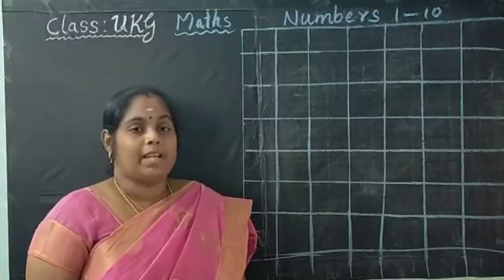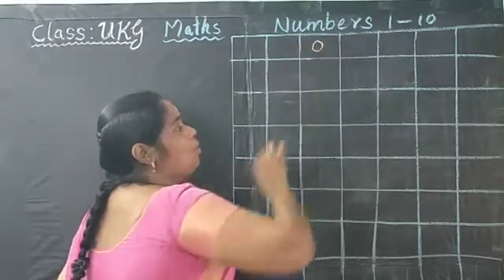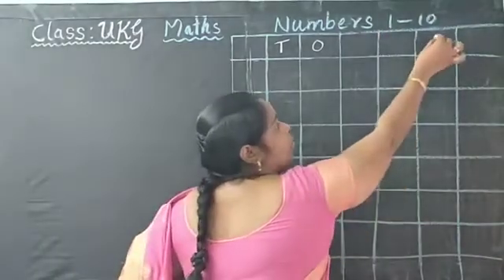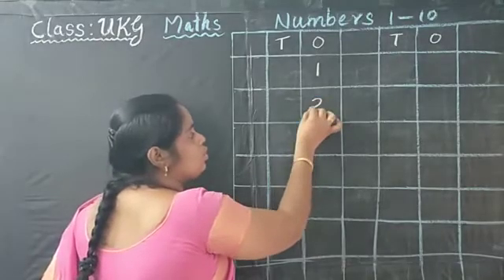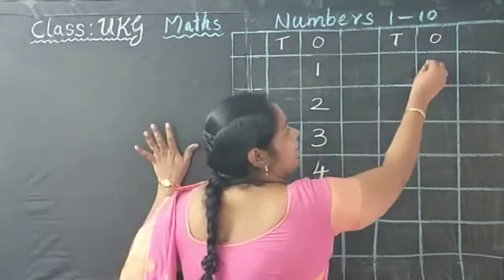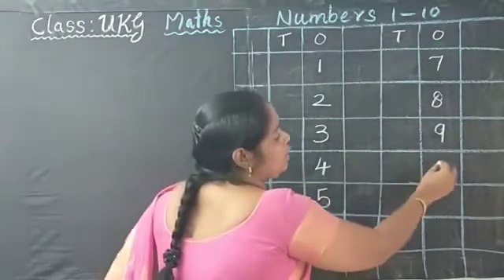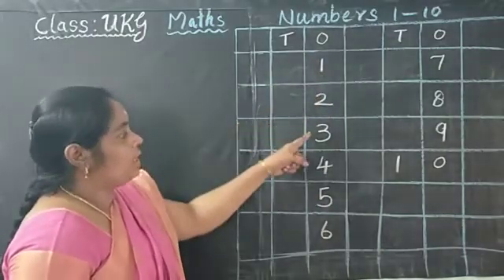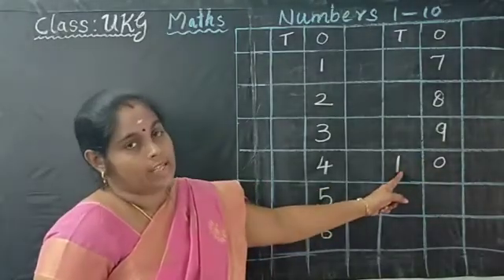UKG MATHS NUMBERS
Explanation by Mrs.Vijayalakshmi